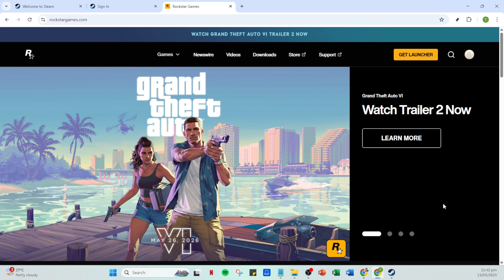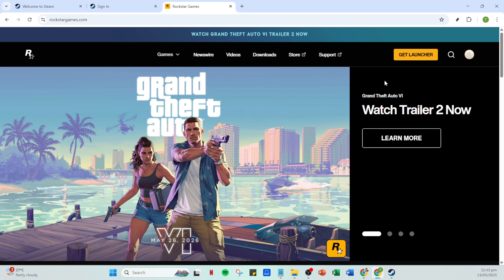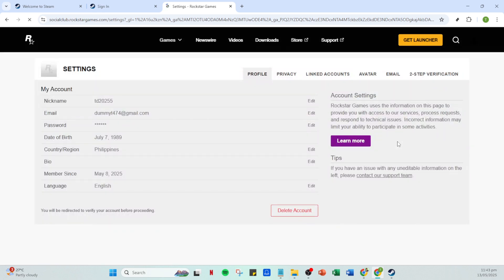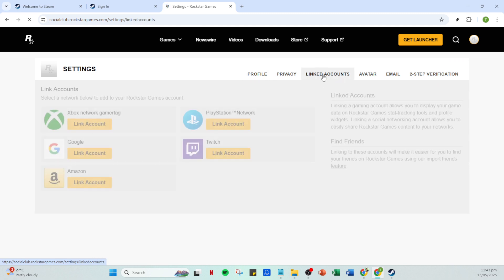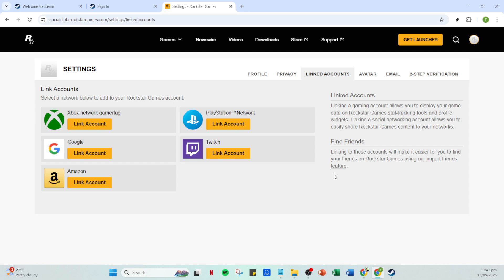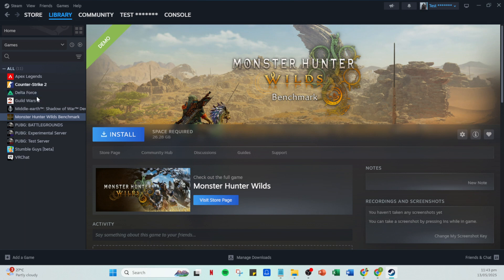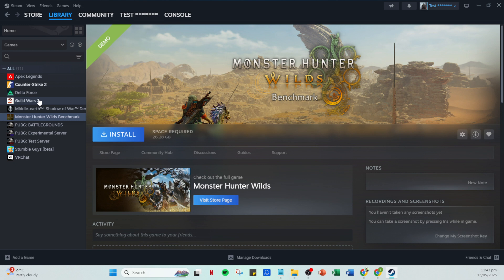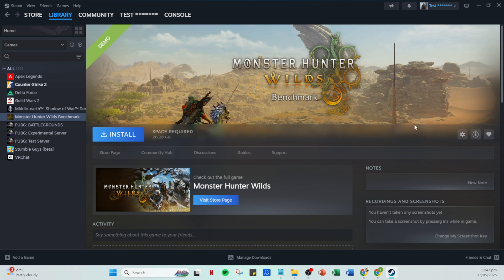How to Link Steam to a Different Rockstar Account [2025 Full Guide]